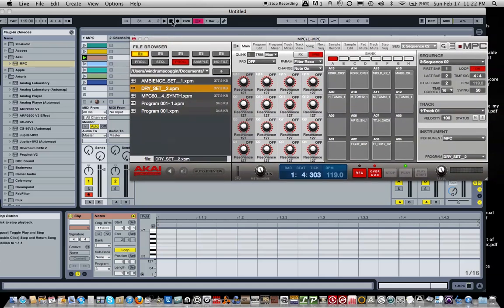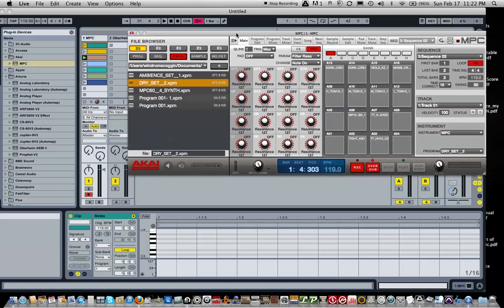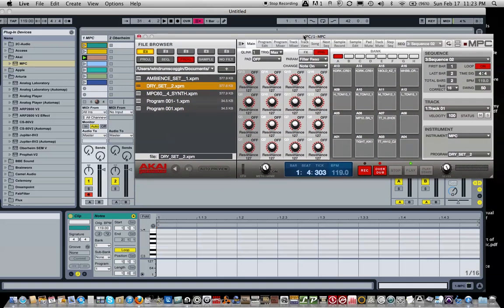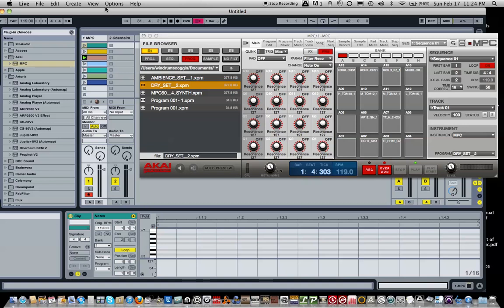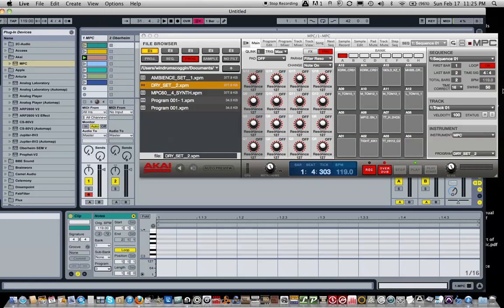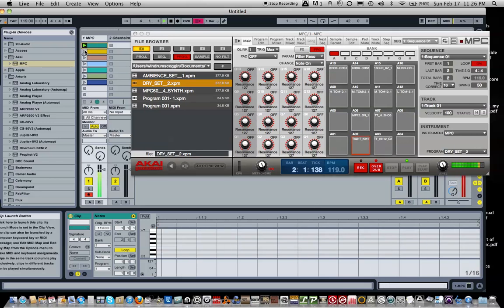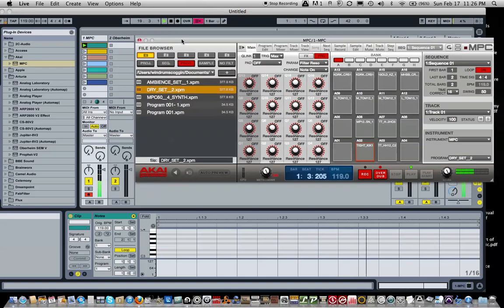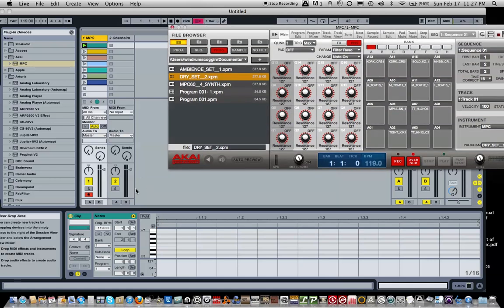Ableton Live Clips Launching MPC Software Sequences when MPC used as Plug-in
In this video I show you how to open the MPC software as a plug in within Ableton Live then have Live clips trigger and change the MPC Software Sequences.